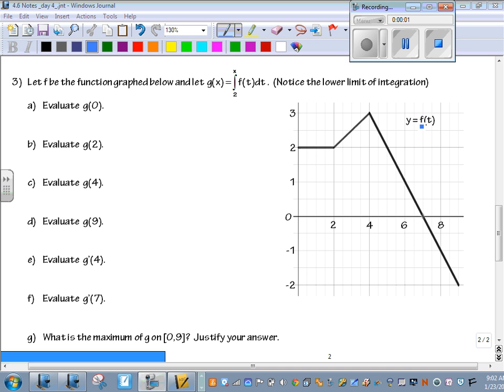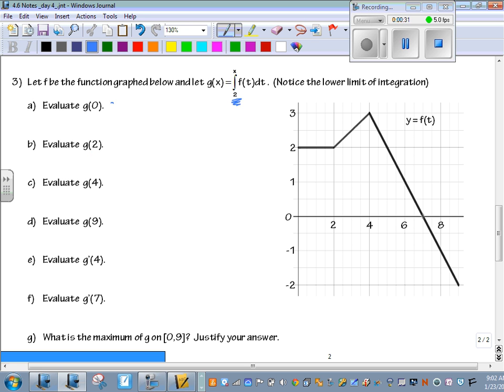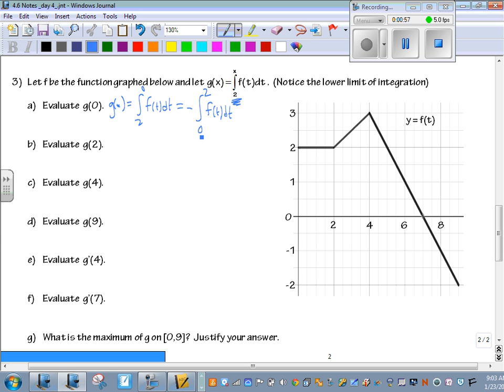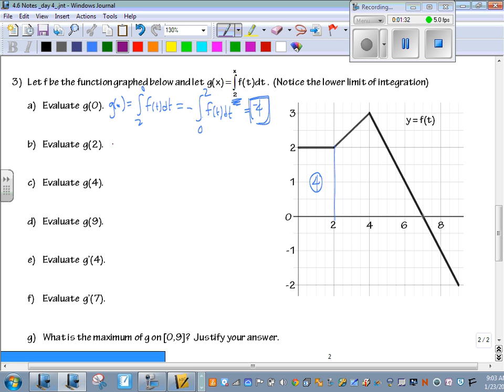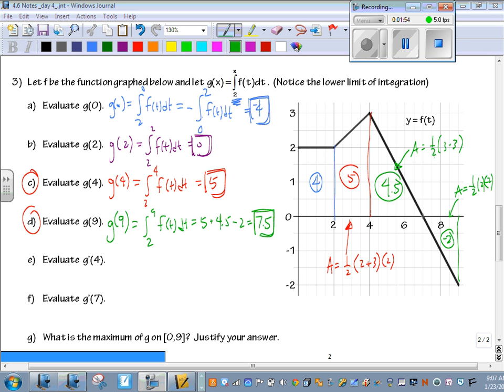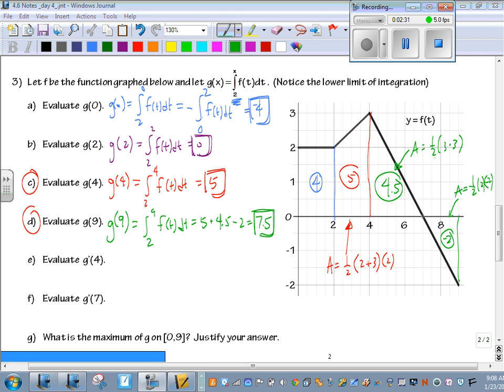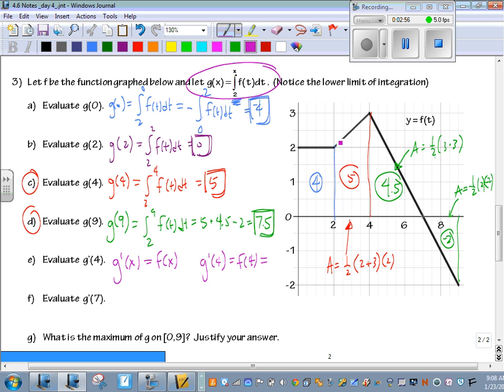Calculus 4 6 notes day 4 problem #3 a f